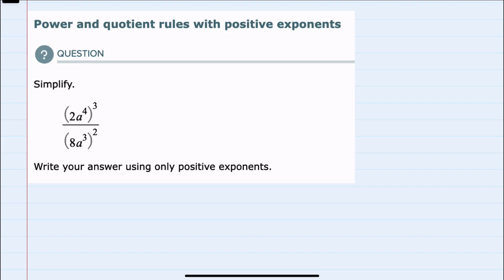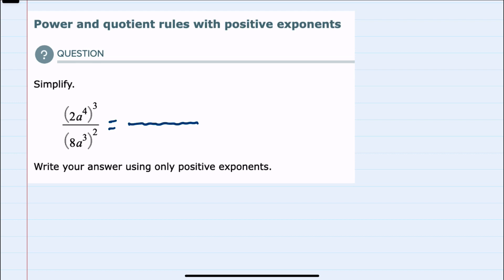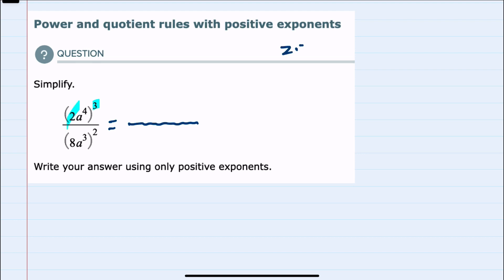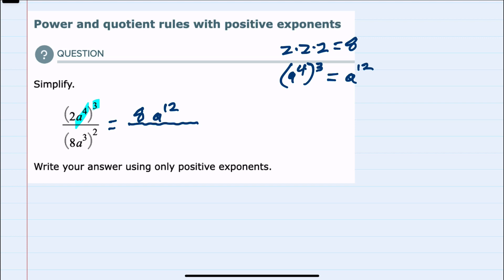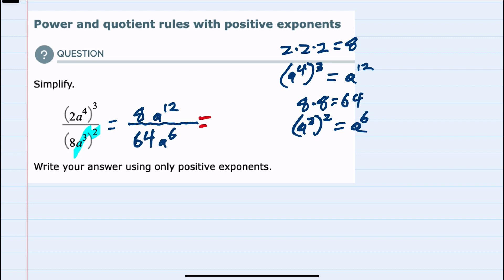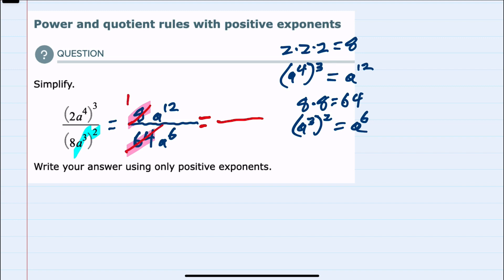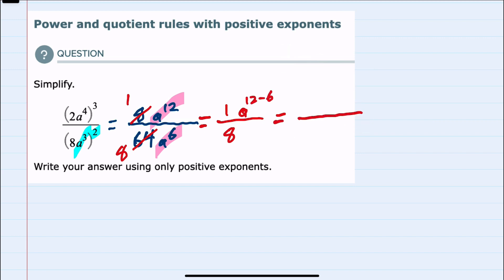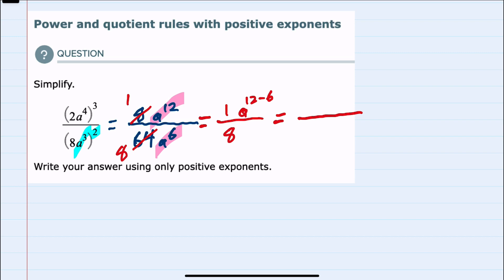ALEKS | Power and quotient rules with positive exponents